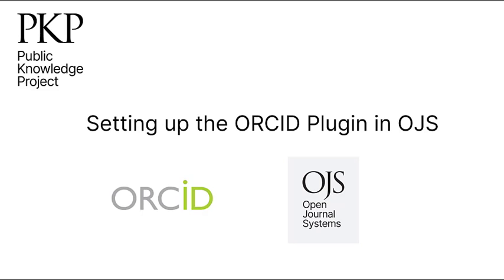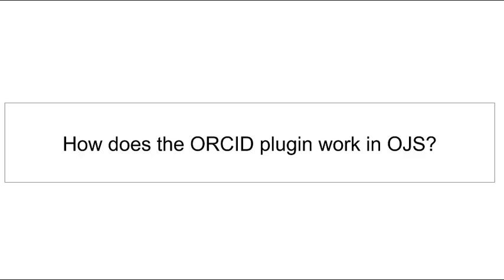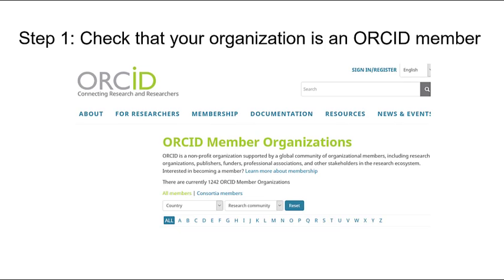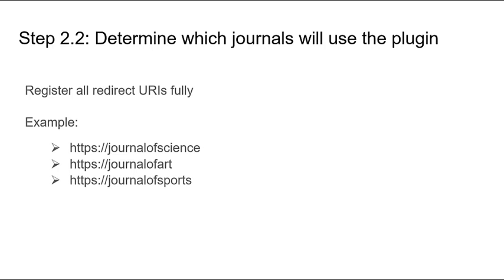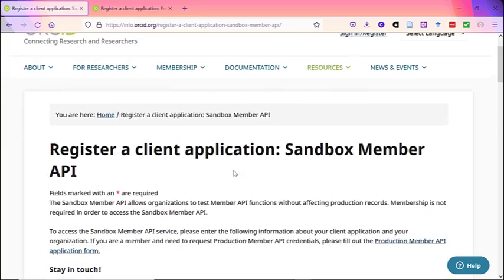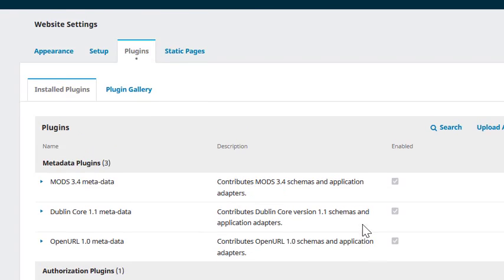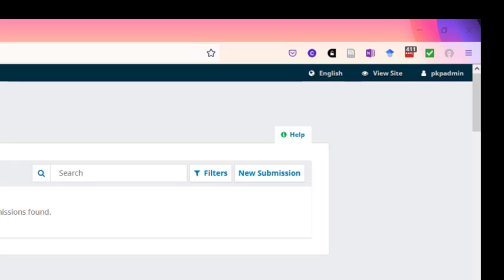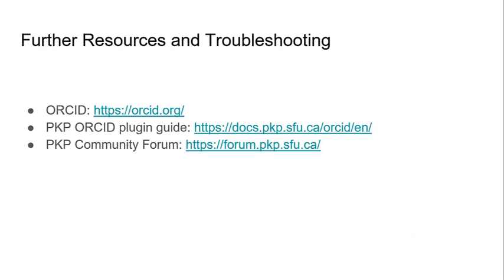Setting up the ORCID plugin in OJS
01:41 What is ORCID?
02:24 How does the ORCID plugin work in OJS?
03:15 Why should journals integrate ORCID?
04:16 How to apply for ORCID member API credentials
10:32 How to set up the plugin in OJS and inviting authors to connect

This video is for OJS administrators at ORCID member institutions, such as academic librarians,  who are interested in enabling the ORCID plugin in OJS so that authors can connect their ORCID profile with their published research.